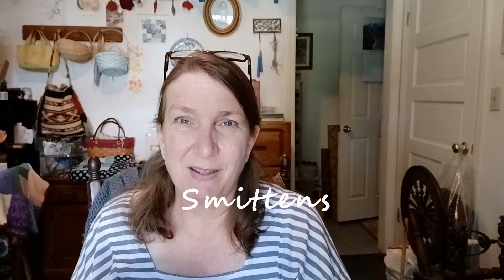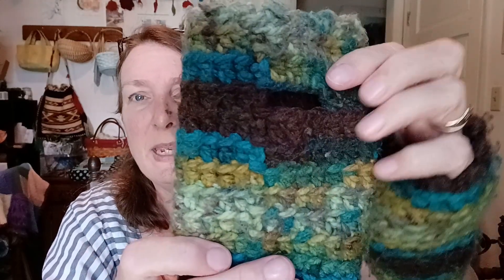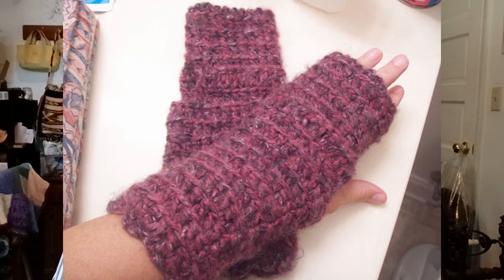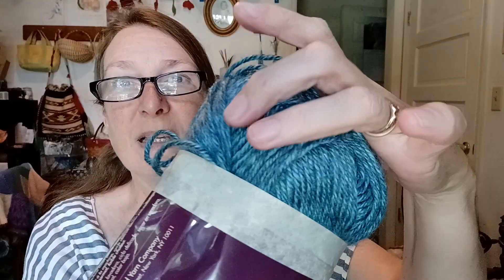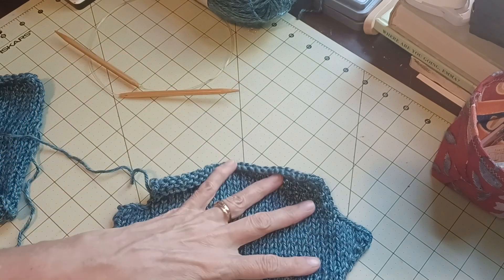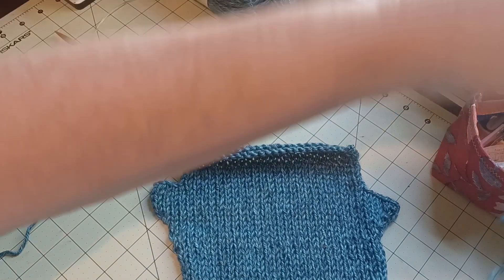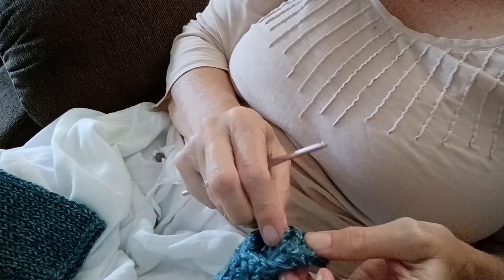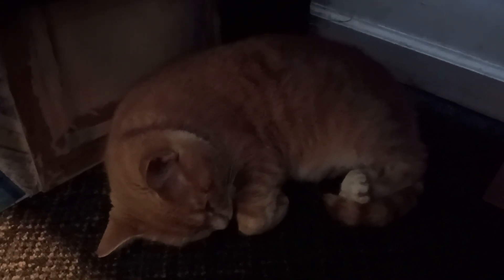Knitting Smittens! What's a Smitten, you ask?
Want a short knitting project that's super fun and useful? Try these fingerless gloves -- "smittens"!